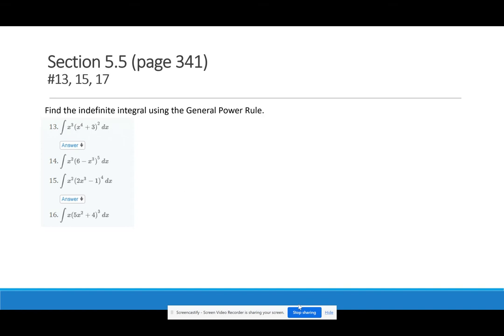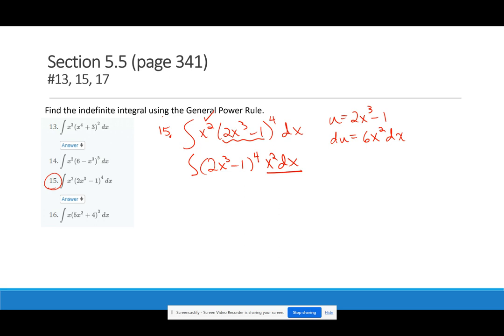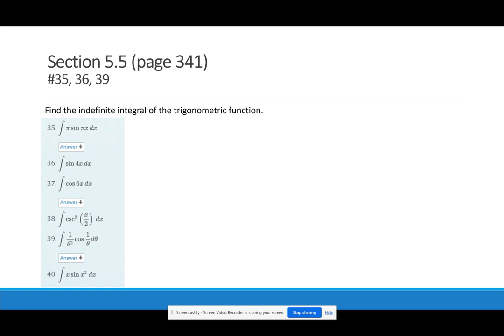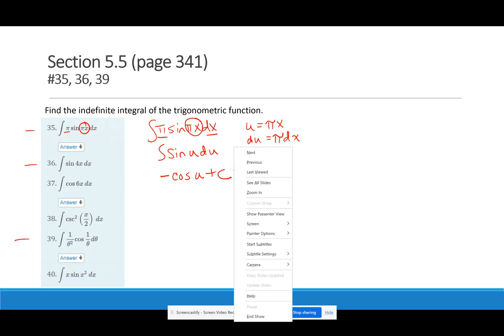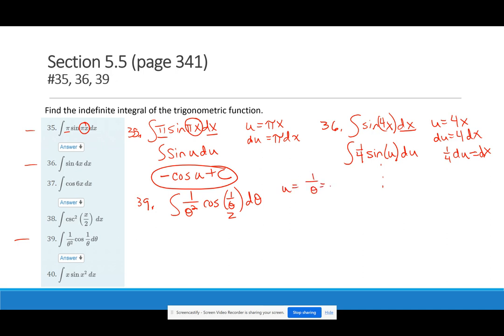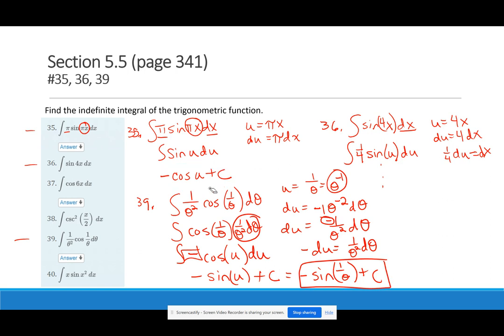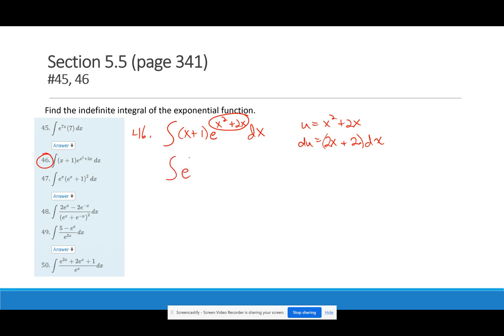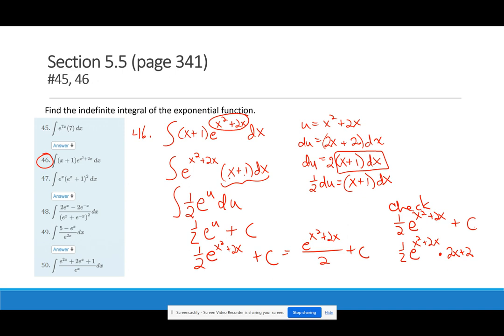Final Exam Review Video - 5.5